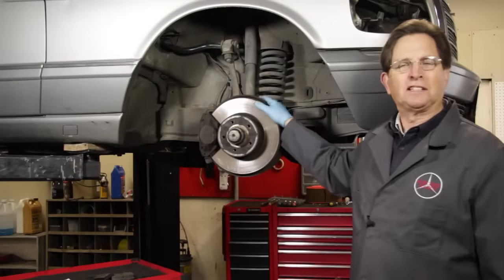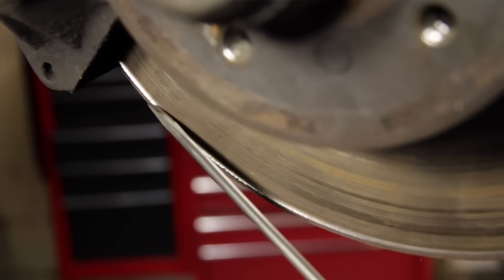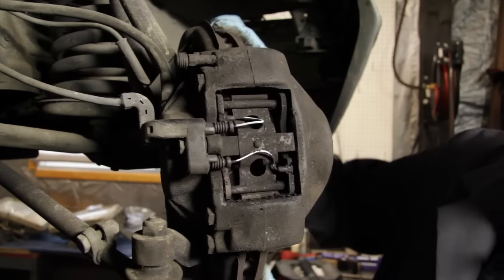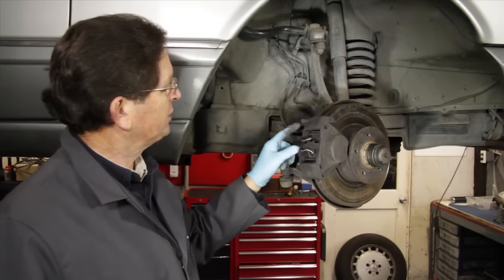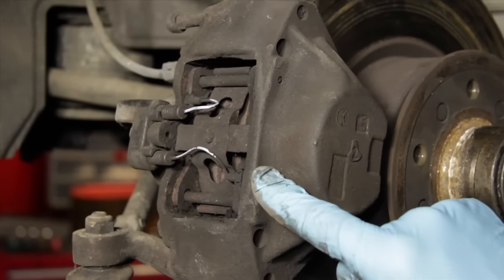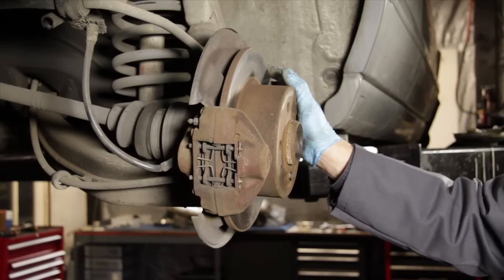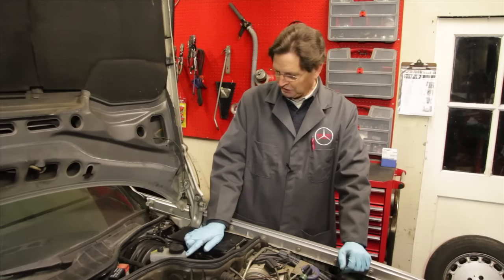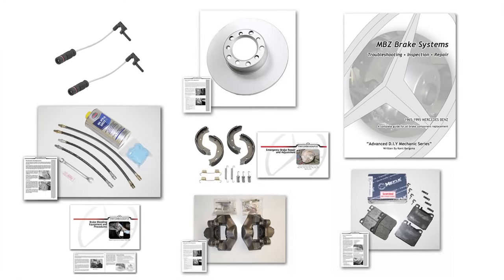Brake System Component Location & Inspection for Mercedes Benz 1968 to 1995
For more information and related products click the following - Procedure for inspecting brake systems wear components on 114 and 115 chassis 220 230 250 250C 280 280C 240D 300D 1968 to 1976, 107 Chassis 350SL 450SL 450SLC 380SL 560SL 1972 to 1989, 116 chassis 350SE 450SE 450SEL 280SE 280SEL 300SD 1973 to 1980, 123 chassis 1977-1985 Models 230 240D 240TD 280E 280CE 300D 300CD 300TD, 126 chassis 380SE/L 300SD 500SE/L 300SDL 420SE/L 300SE/L 560SE/L 380SEC 560SEC 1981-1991, 201 Chassis 190E and 190D 1984 to 1993 and 124 Chassis 260E 300E 300D 300TD 300TE 300CE E320 and E300D 1986 to 1995.